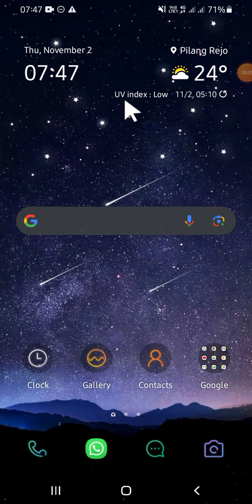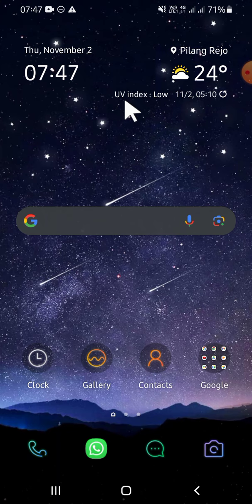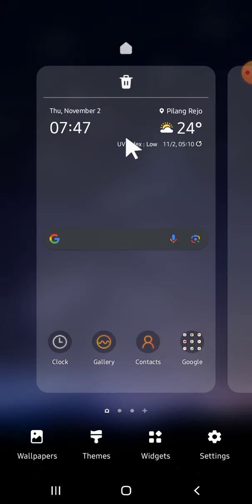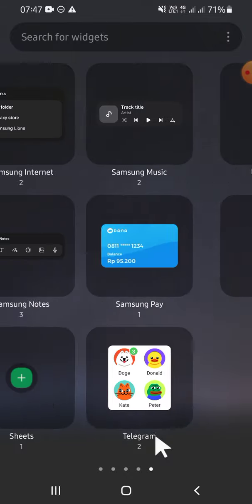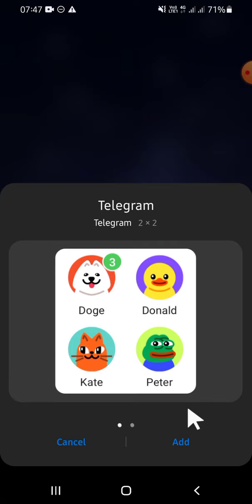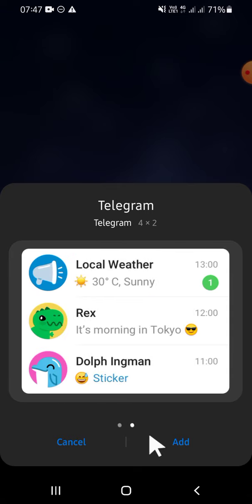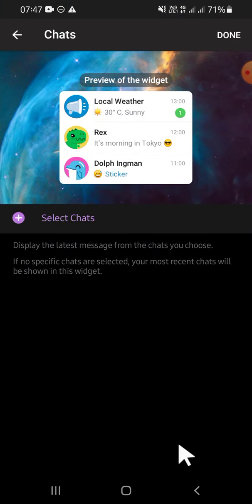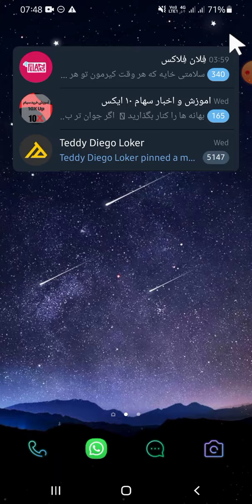New to Widgets? How to Add Widgets to Your Android Home Screen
Widgets are a fantastic way to personalize your Android device and access important information at a glance. In this video, we'll walk you through the step-by-step process of adding and customizing widgets, so you can make the most out of your smartphone